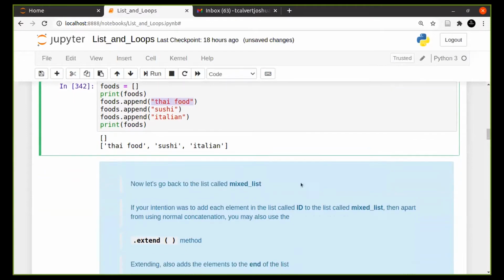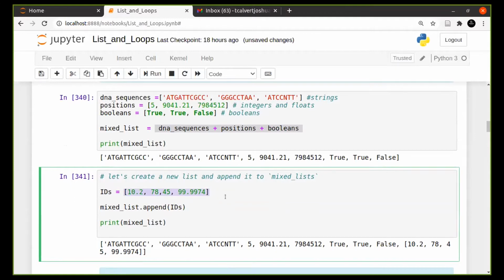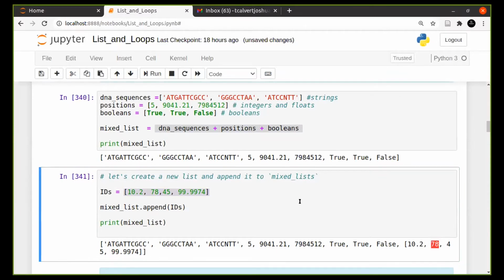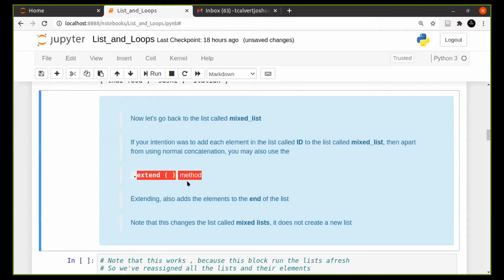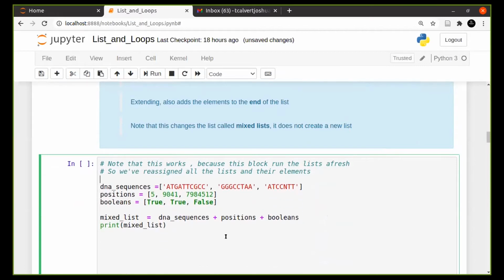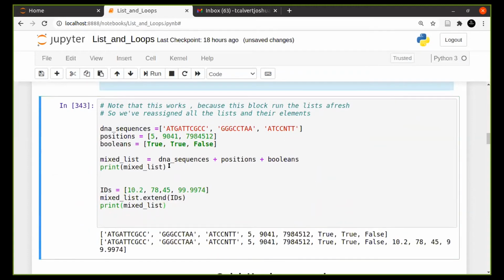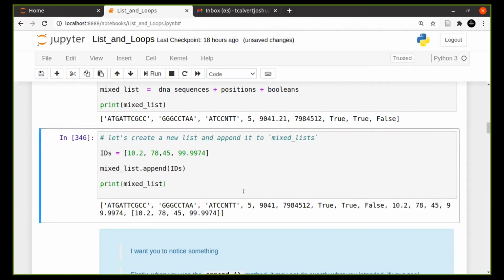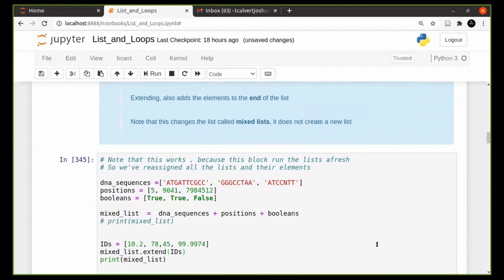3.6. List extend () method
By the end of this video you should know the difference between appending, extending and concatenating lists.

1. Installing Jupyter Notebook.

2. Link to the book from which we do most of our exercises: